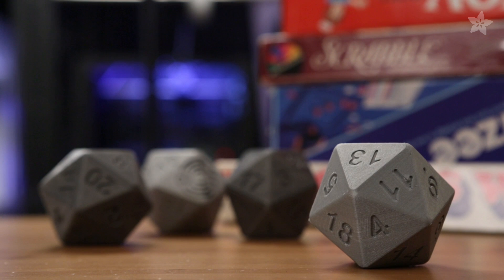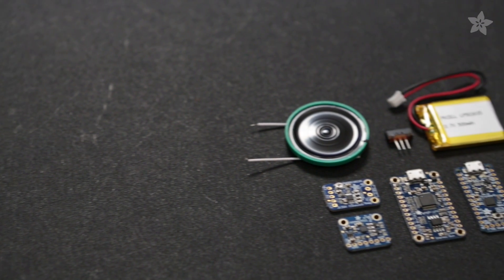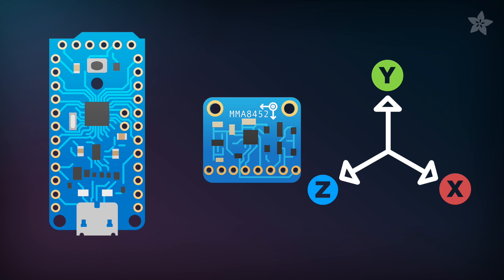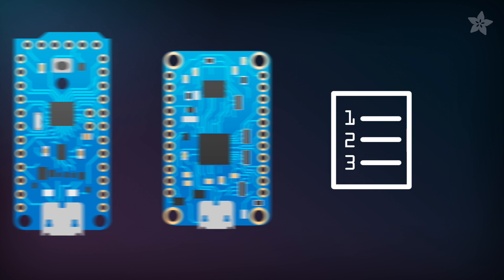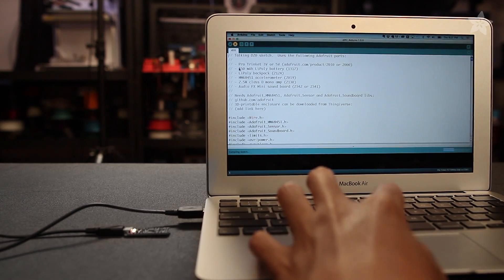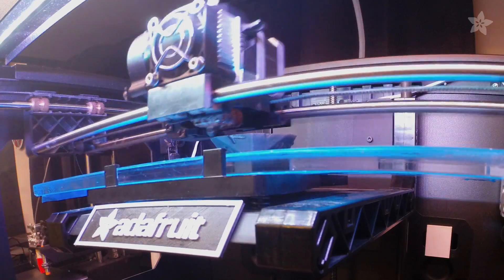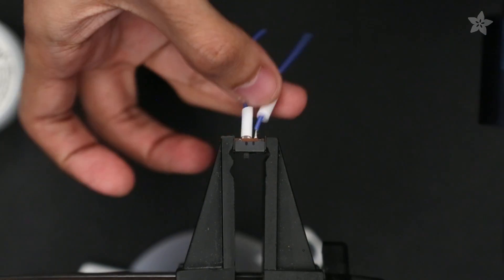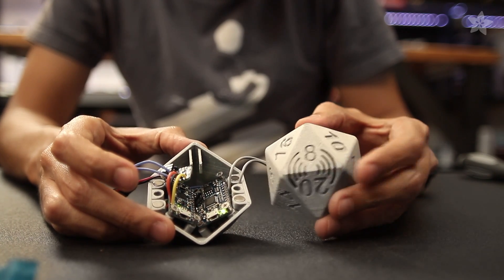3D Printed Talking D20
The 20-sided die — or “d20” as it’s known to tabletop gamers — is an icon of geek culture. In this project we’ll 3D-print a jumbo d20 and outfit it with electronics…because that’s how we roll at Adafruit.